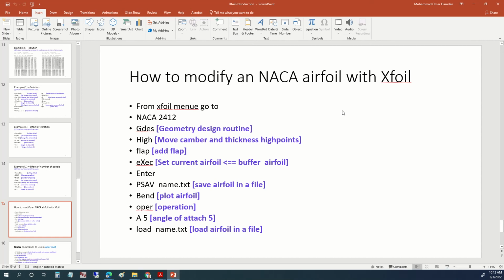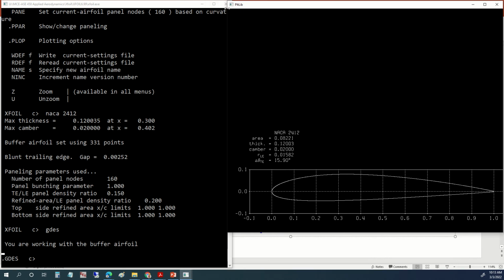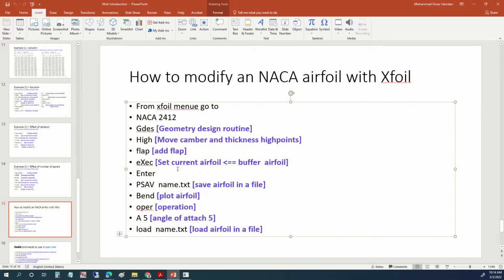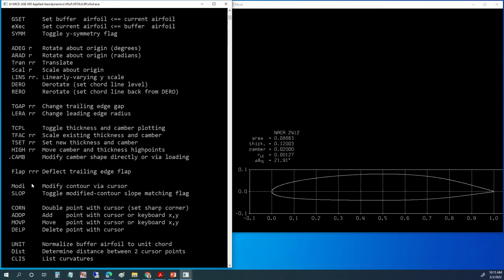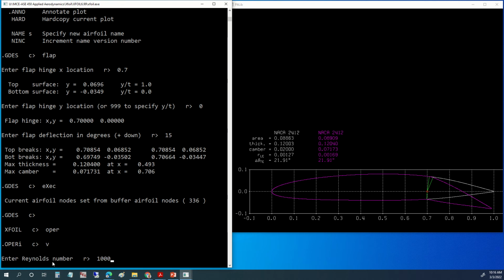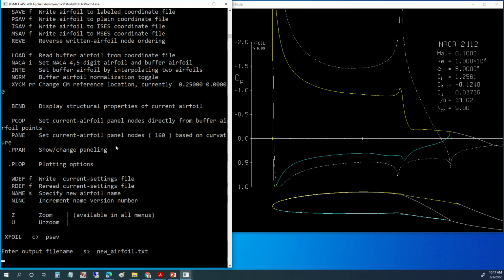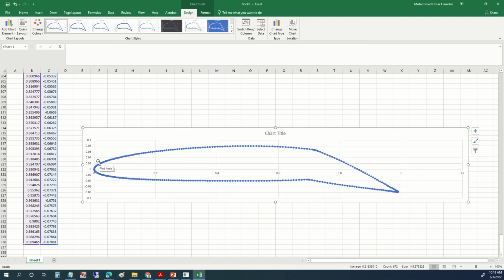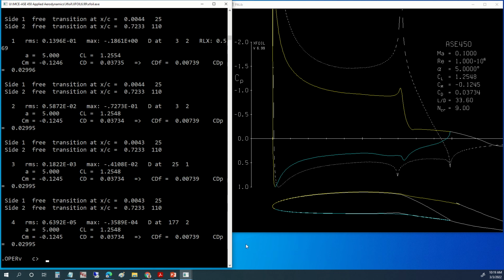Module-2: Xfoil geometry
This video allows you to modify and create your own airfoil. It helps you to add a flap and airfoil geometry parameters. Also, to save and upload airfoil data file.